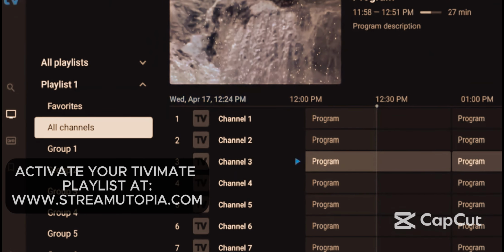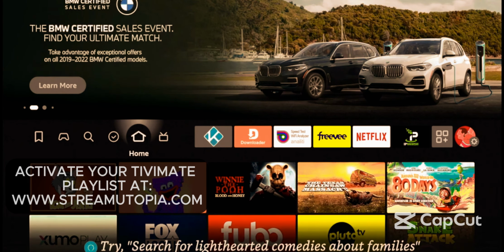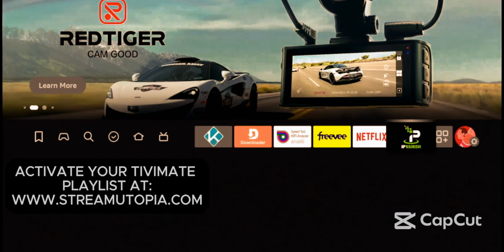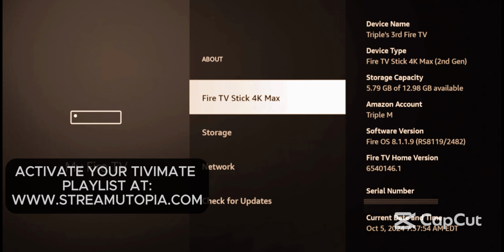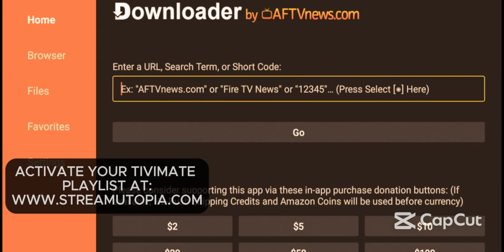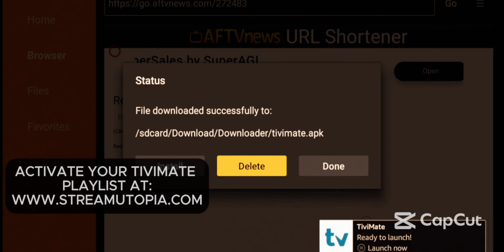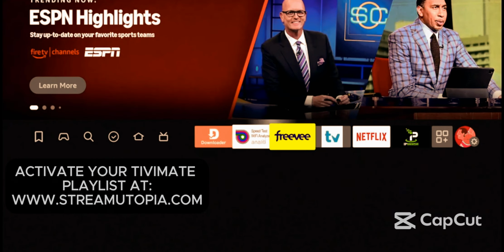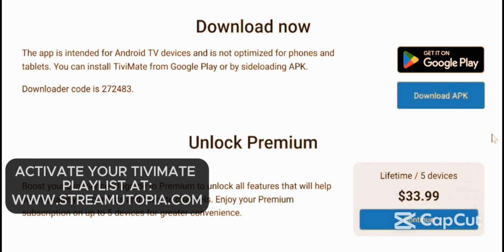TiviMate Install Guide for Firestick & Android (Fast & Easy 2025)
Want to install TiviMate on your Firestick or Android device fast — without any confusing steps?
This 2025 installation guide walks you through everything from downloading the app to setting it up correctly, so you're ready to stream in just a few minutes.

TiviMate is one of the most popular media players today, but installation can be tricky on certain devices. We break it all down step-by-step so you don’t miss anything.

✔️ Works on Firestick, Android Box, Android TV & more
✔️ Ideal for first-time users or reinstalling the latest version

Got a question? Drop it below — we’re here to help!